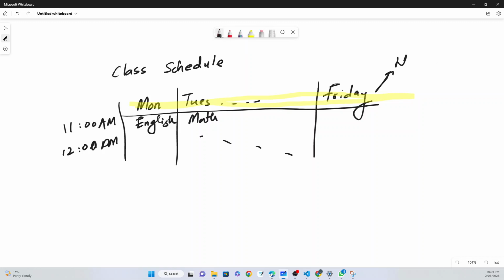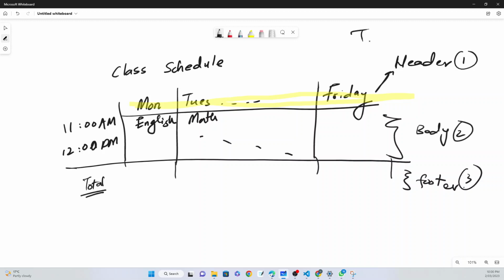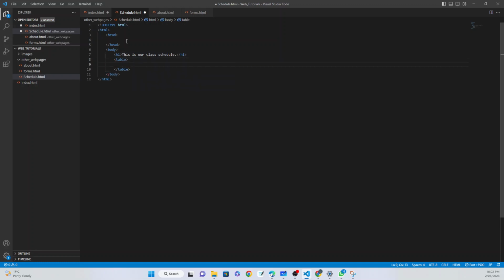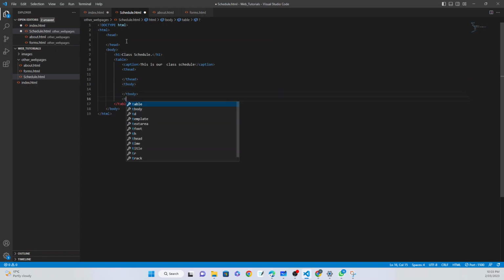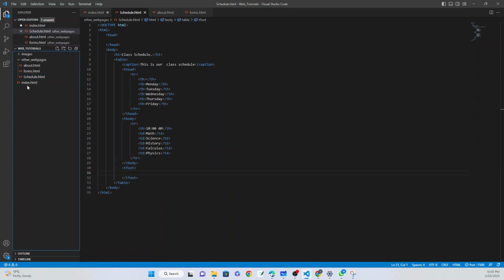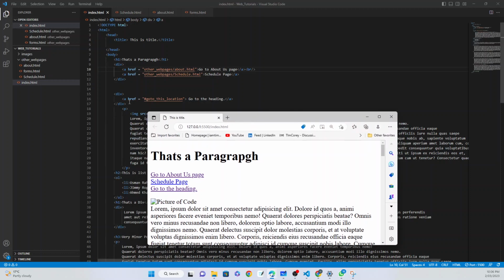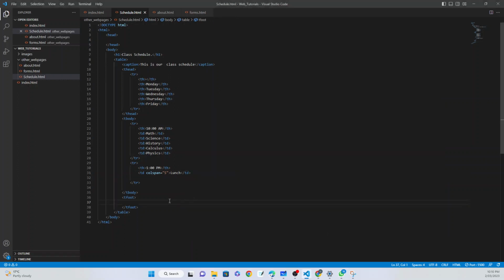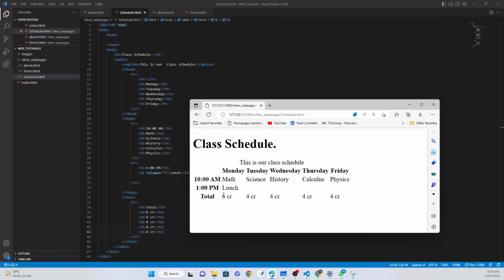9. Tables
In this tutorial how tables are created is discussed.